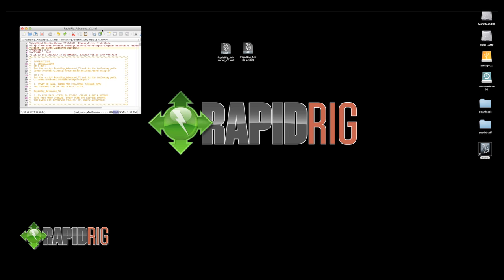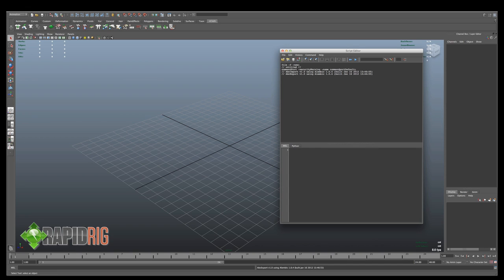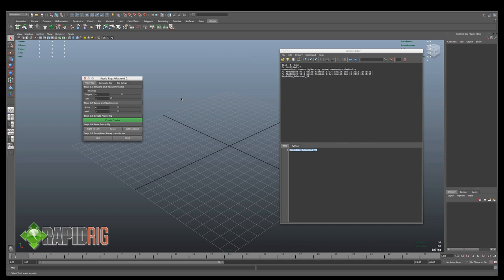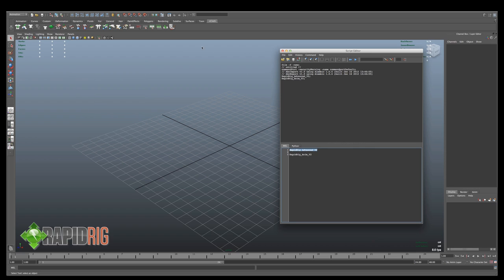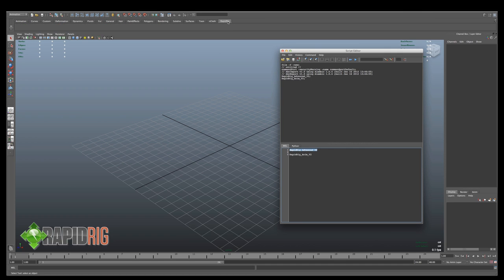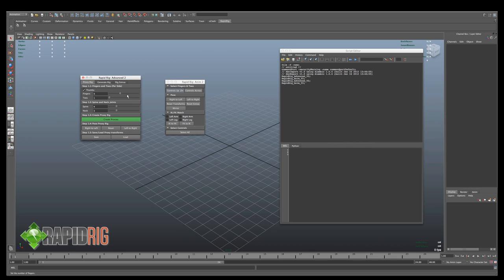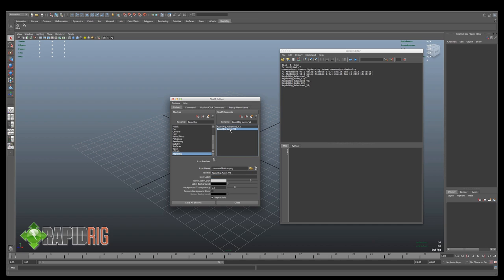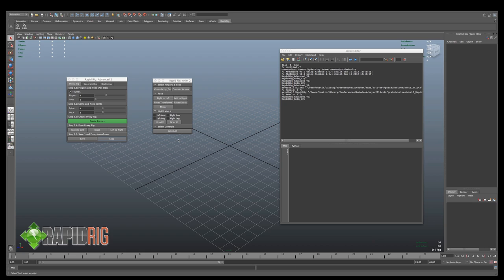Rapid Rig: Advanced 2 Tutorials (Part 1 of 5): Installing and Loading Rapid Rig in Maya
In this tutorial, I show how to quickly and easily get Rapid Rig running inside of Maya.